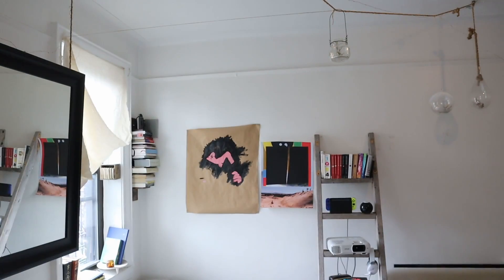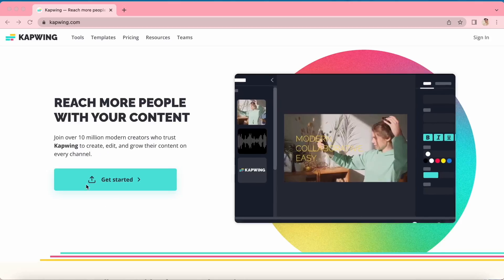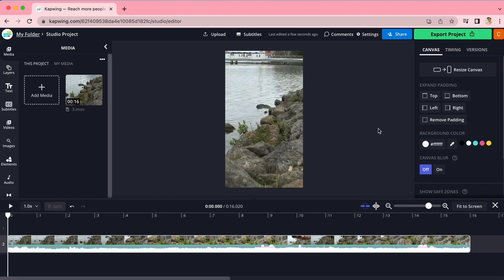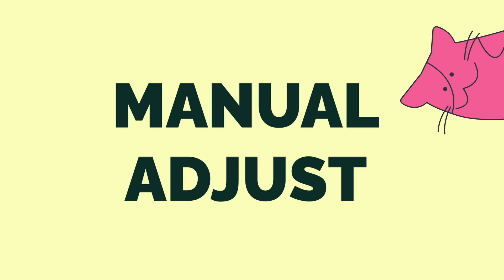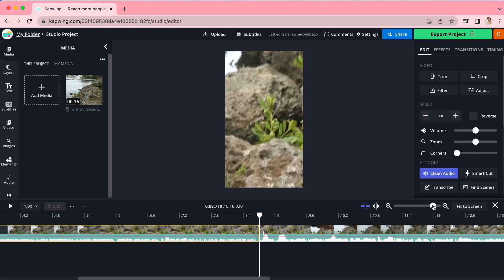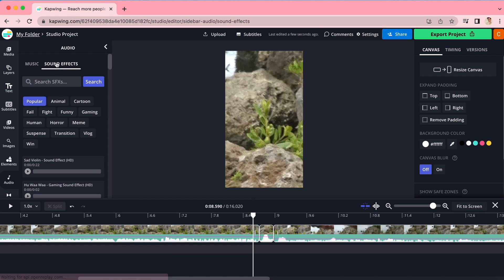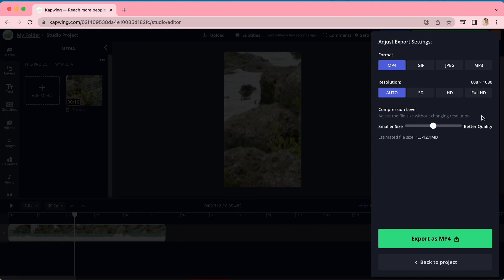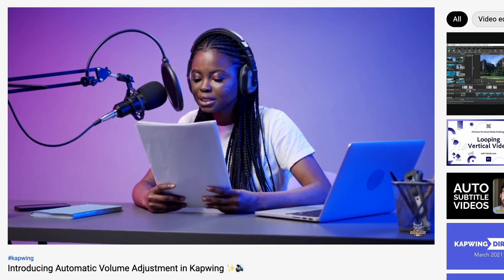How To Remove Background Noise from a Video Automatically Online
Tired of loud noises ruining your footage? Take out annoying background noise in one easy step using Kapwing's new Clean Audio feature! AI scrubs through your audio to level it out like a pro! You can also utilize manual audio adjustment and Kapwing's huge library of music and sound effects to cover background noise- all completely online without downloading any software!

Intro 0:00
Uploading Your File into Kapwing 0:19
Remove Background Noise with Clean Audio 0:49
Adjusting Volume Manually 1:16
Covering with Music or Sound Effects 1:59
Exporting your Video 2:37
Outro 2:54